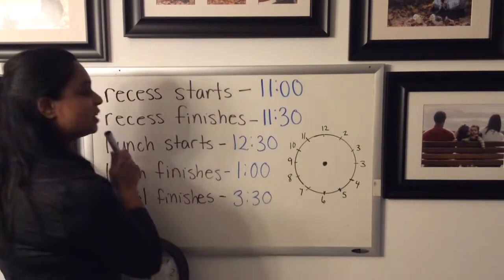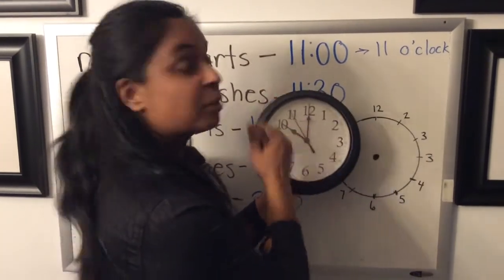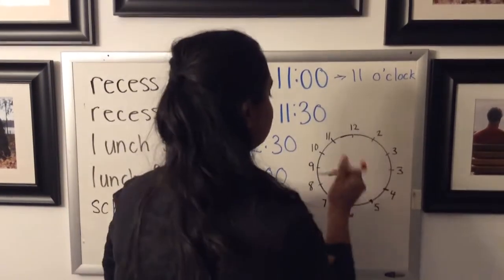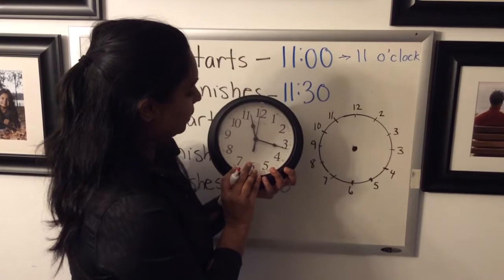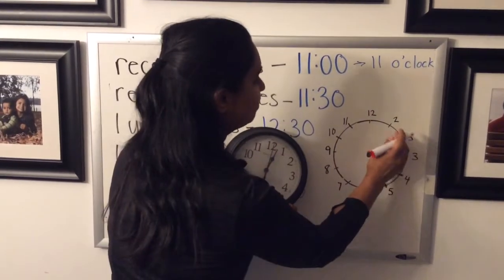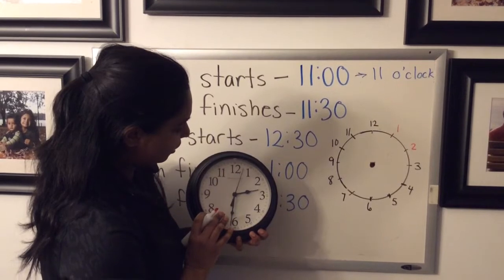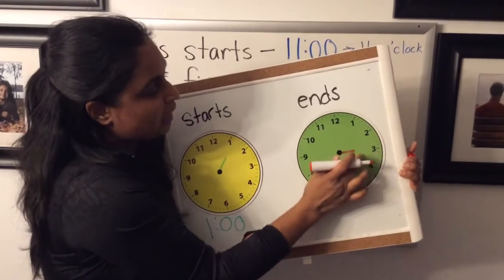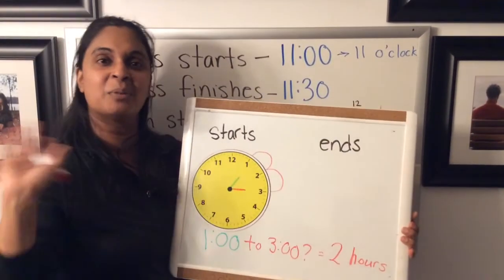Grade 1- Start and End Times